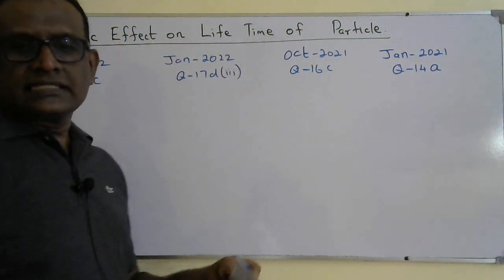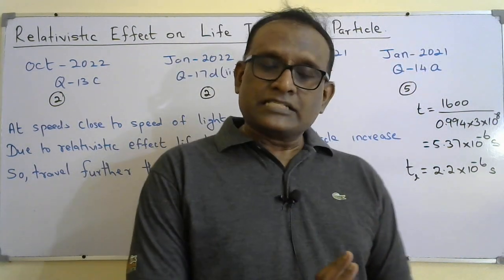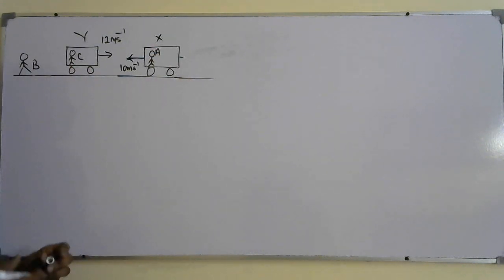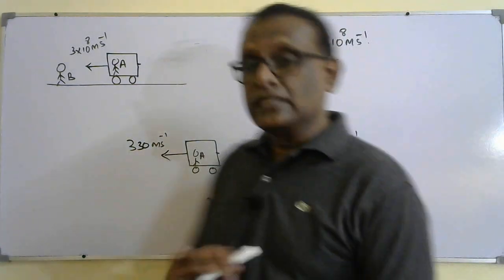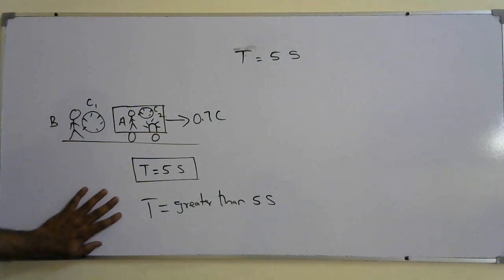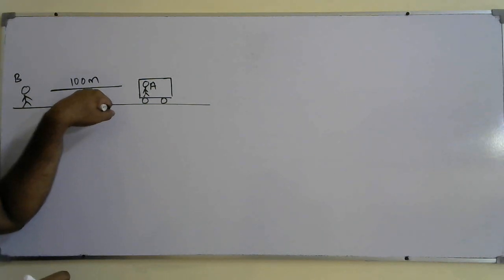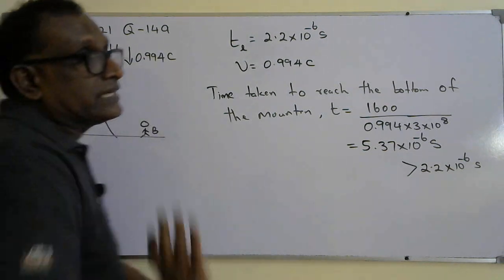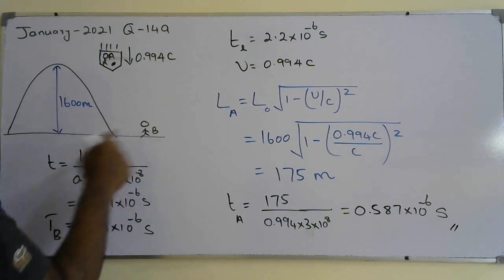Lesson on Time Dilation in Lifetime of Muon Particle Edexcel IAL Unit 4 Special Theory of Relativity